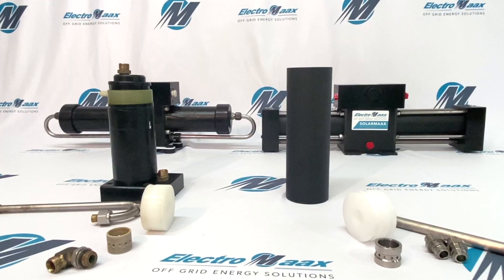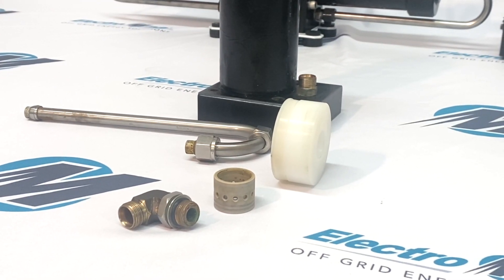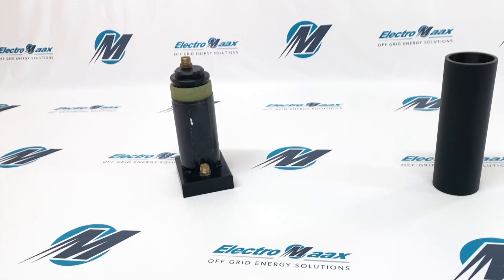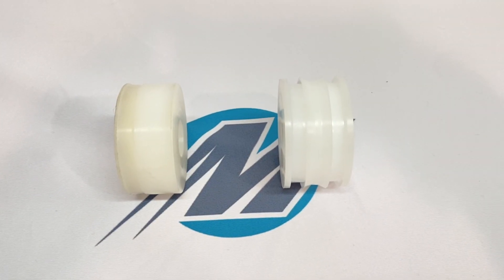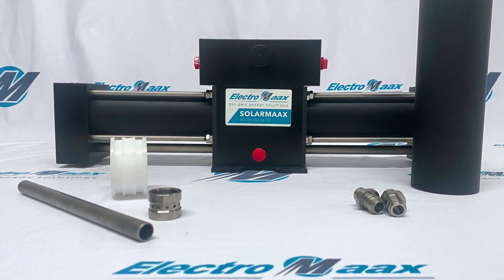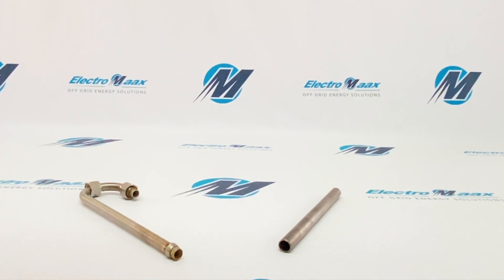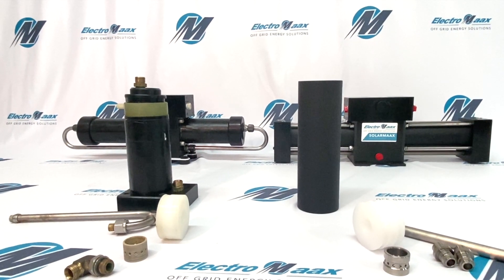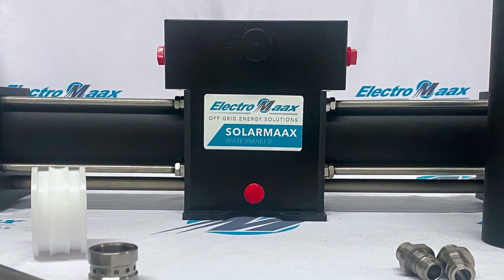SolarMaax Enhanced Clark Pump Comparison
This video showcases the key enhancements we've made to our improved Clark Pump that's used in our SolarMaax RO Watermaker. We've come a long way from the original! These enhancements have resulted in the quietest, easiest to maintain and most reliable pump on the market.